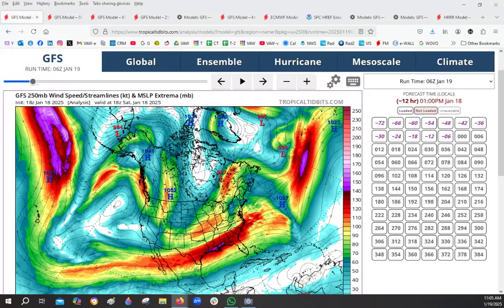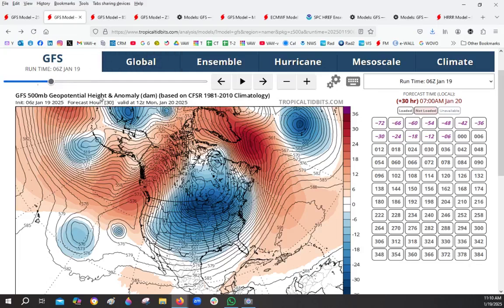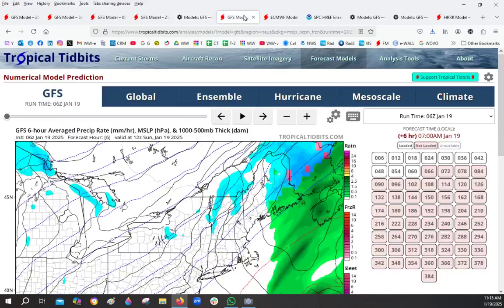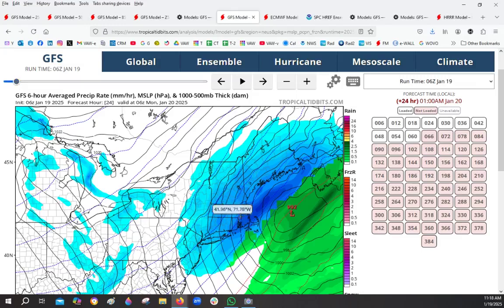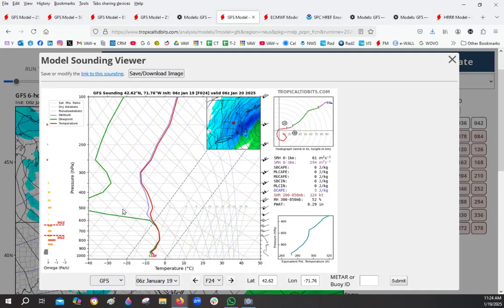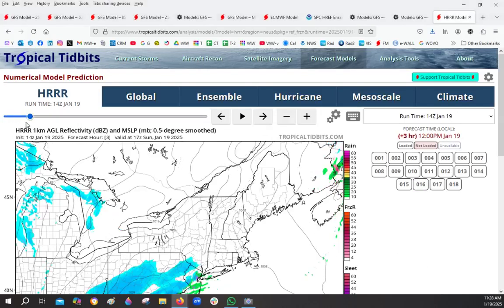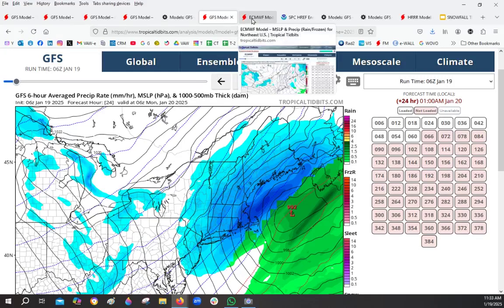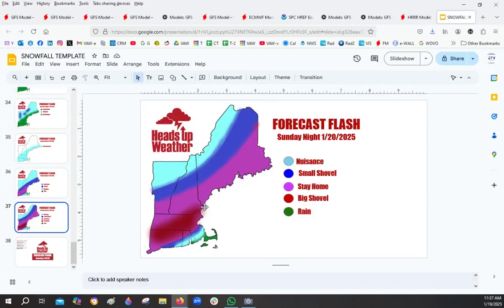Heads Up Weather - Live Feed - 1-19-2025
Live Facebook feed covering what I look at to make a snowfall forecast.